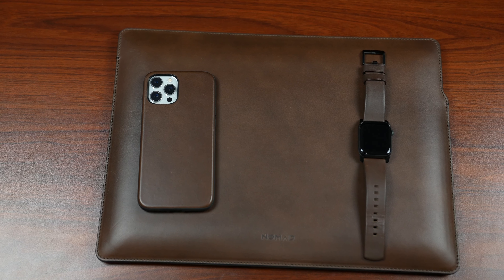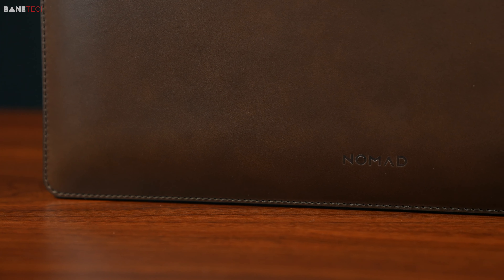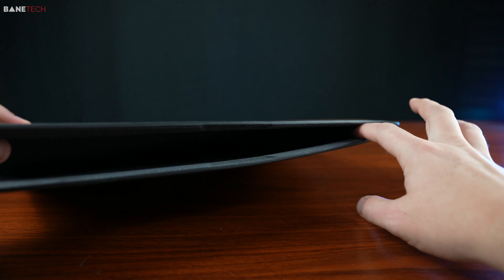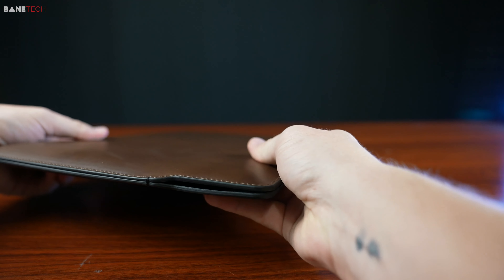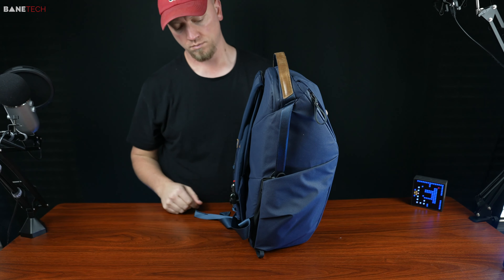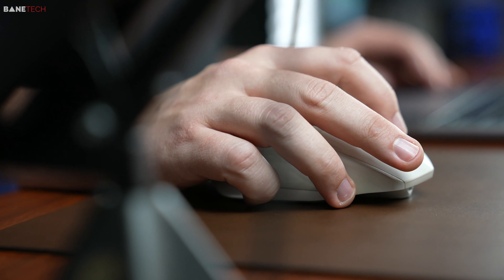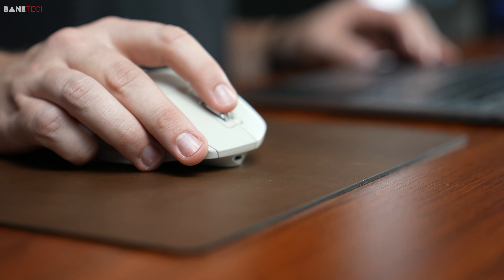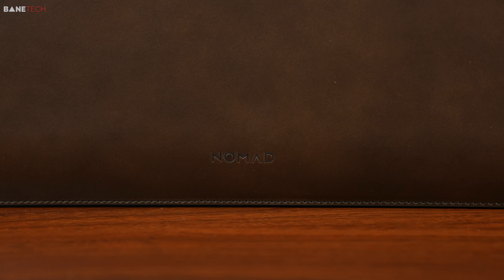MacBook Pro Leather Sleeve - NOMAD Rugged Leather Sleeve and Mouse Pad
Peak Design Everday Backpack / Camera Bag